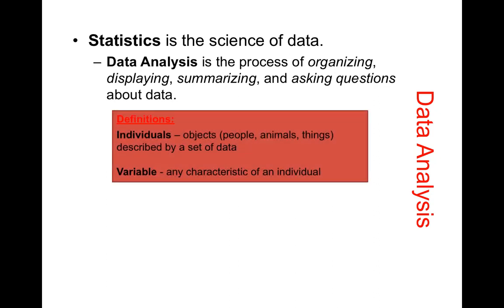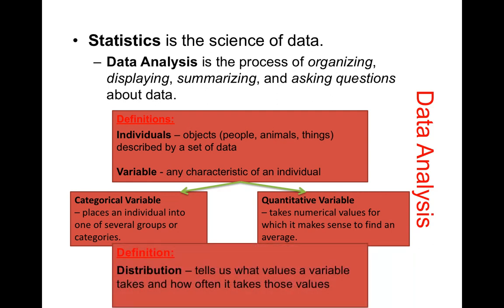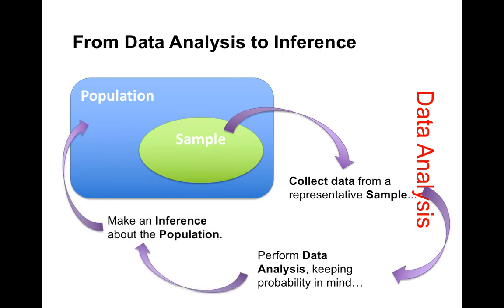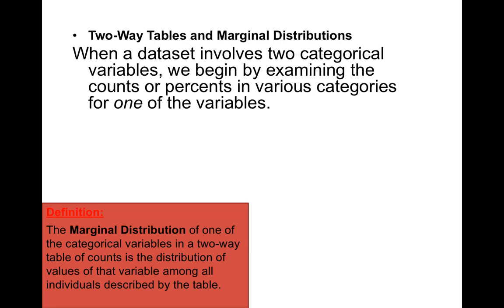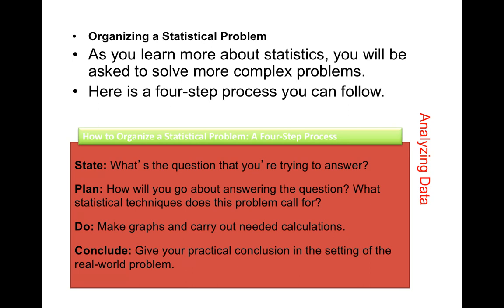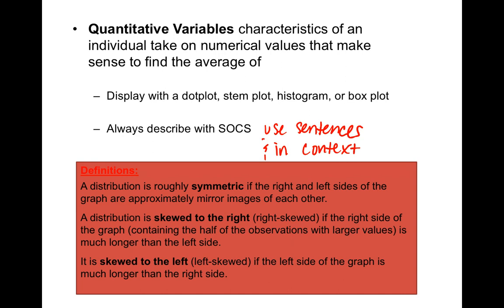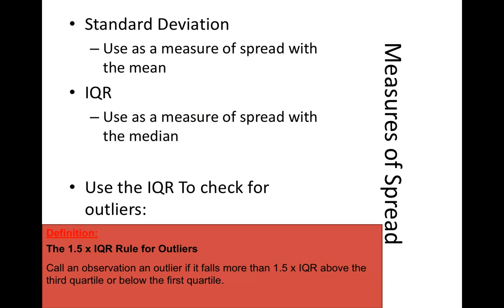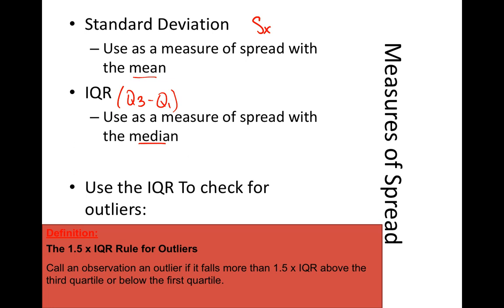Chapter 1 Review